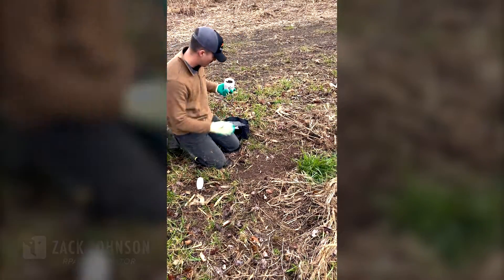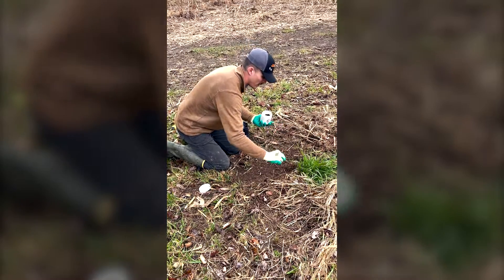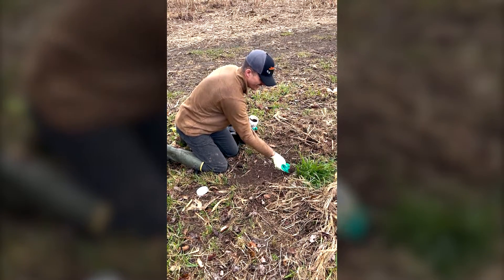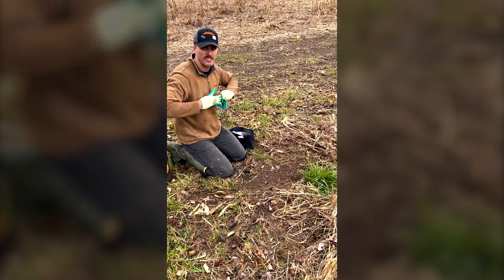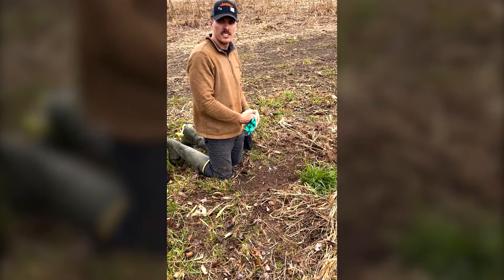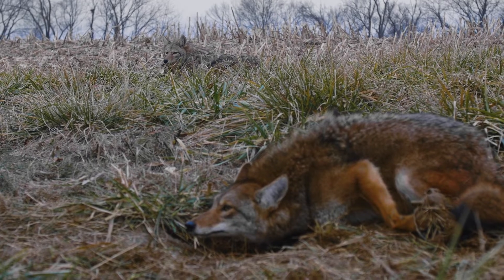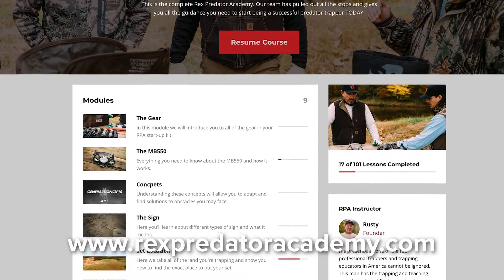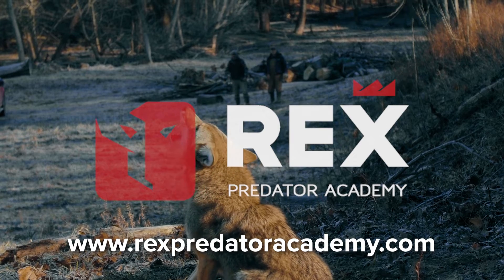New Trapline Bait & Lure | Trapline Tips | Rex Predator Academy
Quick tips to help you become a more successful predator trapper.

Learn how to trap predators using Rex Predator Academy